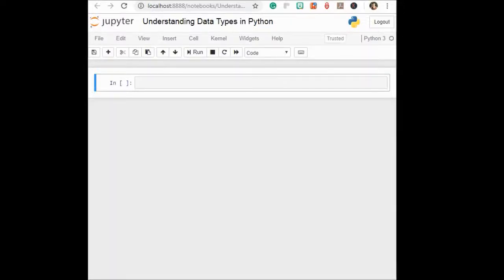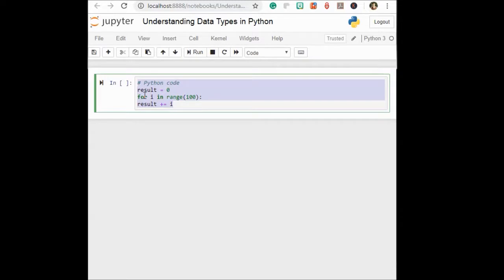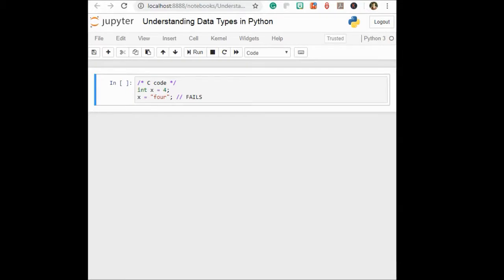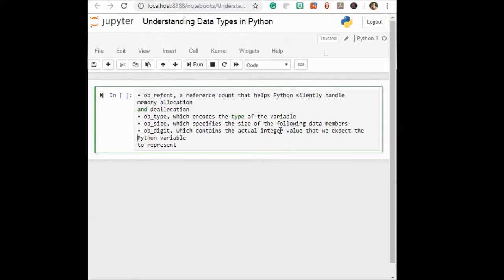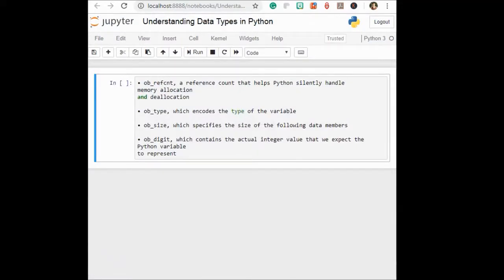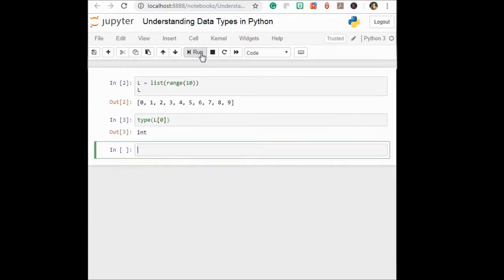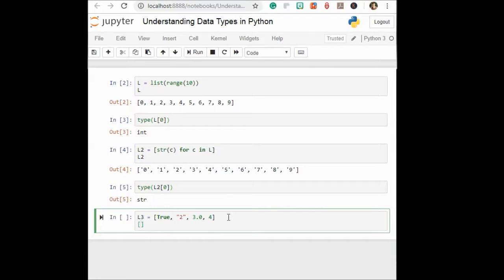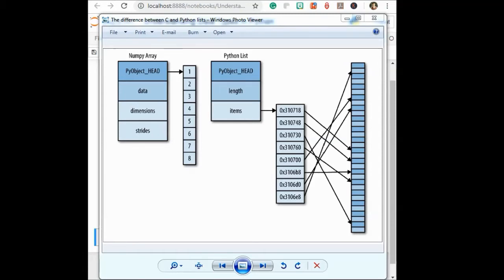Understanding Data Types in Python || Data Science || Machine Learning || Python Programming